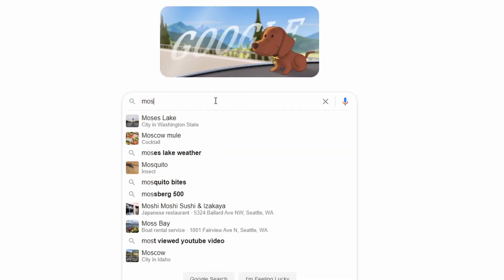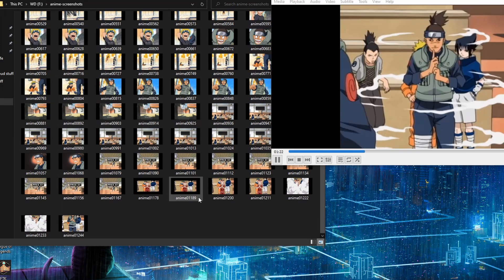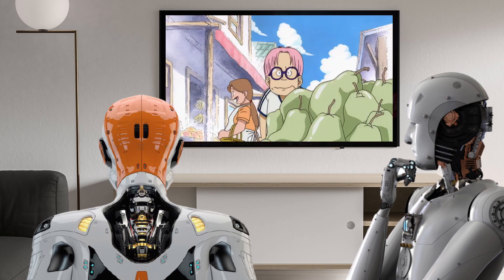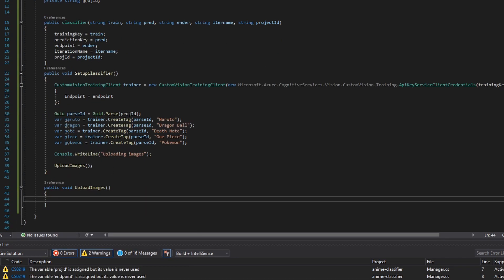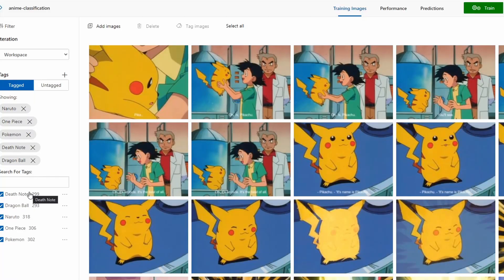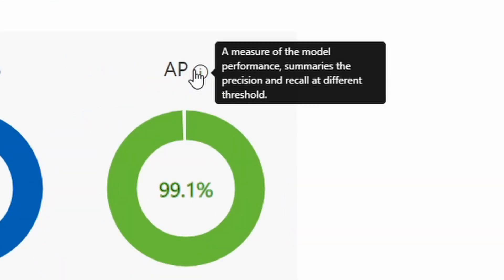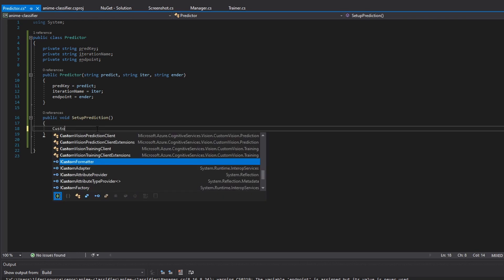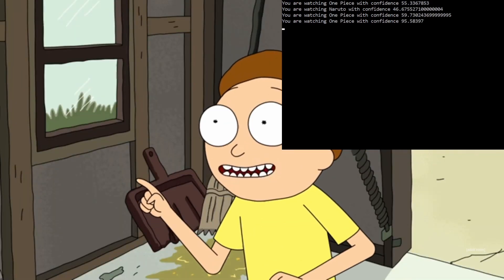I Tried Teaching an AI About Anime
Chapters:
00:00 - Collecting enough anime data
02:25 - Creating the machine learning model
06:49 - Anime machine learning results
07:16 - Outro

Have you ever wondered what the artificial intelligence of the future will do for fun? Have you ever wondered what anime you are currently watching because of you're terrible short term memory? Well, I tried to combine and answer these questions in this video. I tried teaching an AI about anime by creating an anime machine learning classification model.

Machine learning has moved to the forefront of technology solutions, promising creative solutions to hard problems. But, if a machine learning model can't classify an anime, is it even worth it?

Using Microsoft's Custom Vision AI machine learning SDK, I created a machine learning model to classify an anime based on screenshots. While the classifier was running, I had a screenshotting service taking screenshots every second to be classified. This ultimately allowed near real-time results for what anime the model thought I was watching.

The animes that the model was trained on were: Naruto, Dragon ball, One piece, DN, and pokemon.

Comment any suggestions down below for ways that I could improve this anime machine learning model!